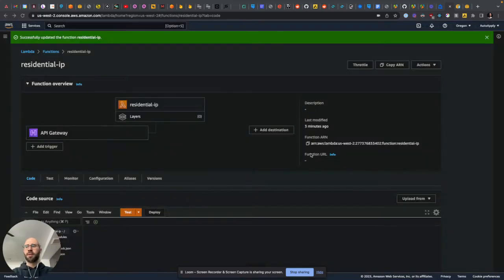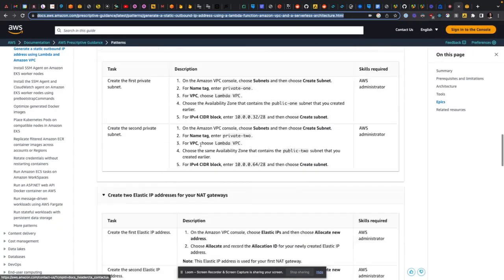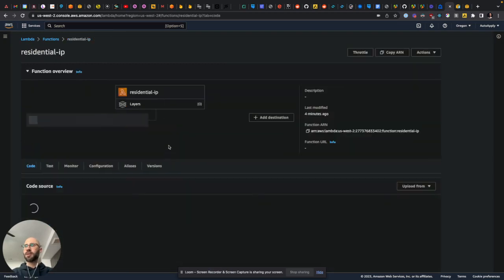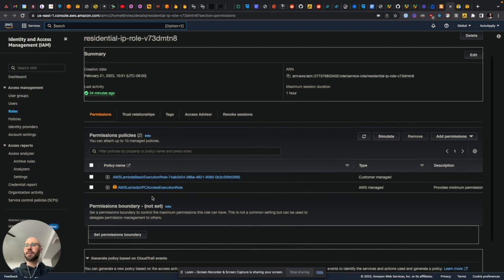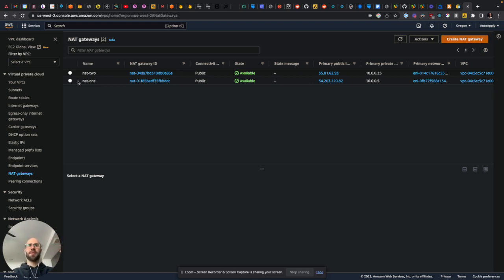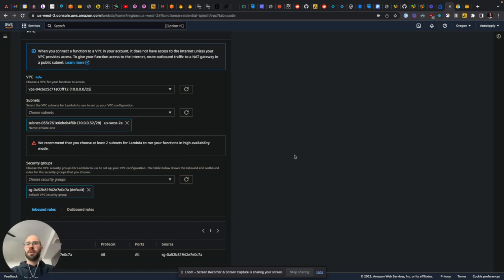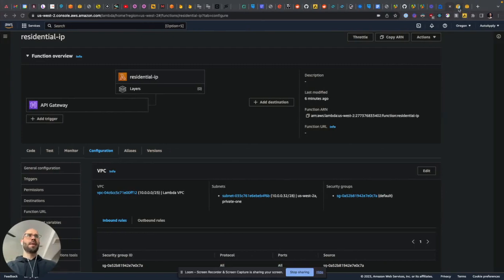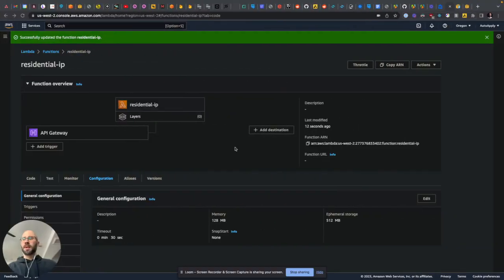How to create a static IP with AWS Lambda function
Follow this

And update permissions on the LAMBDA function role, NOT your IAM role.